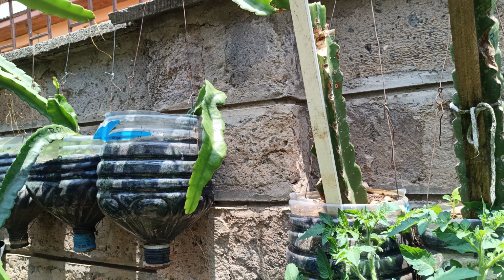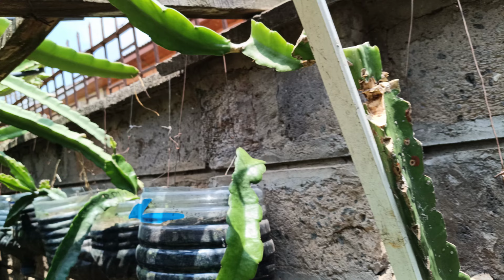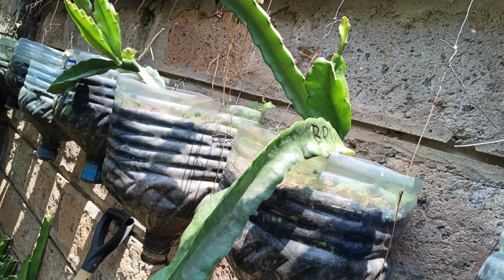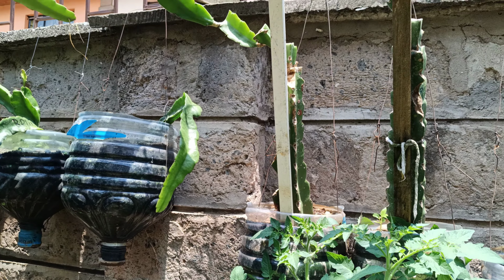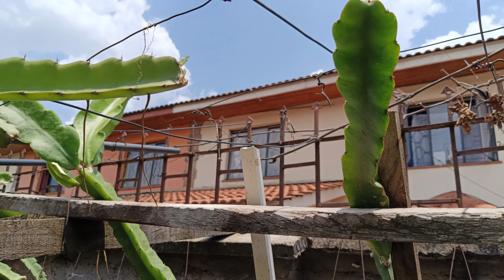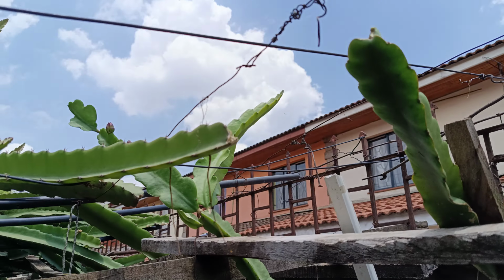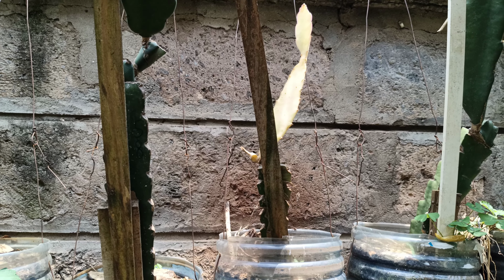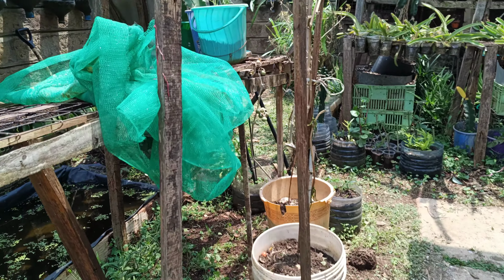OUR TOP 3 RAREST VARIETIES OF DRAGON FRUIT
Hello. My name is Dr. Freddie Acosta, a University Professor and an Agripreneur.
This channel is all about organic farming, natural and sustainable agriculture. We also advocate for farmers' financial independence through business and management education plus modern farm technologies and practices.

I wish you all the best in your agribusiness. Tomsifu Yesu Kristo, melele na melele Amina. Mungu awa bariki. Pagpalain nawa tayo ng Poong Maykapal. May God bless us all!!!

Physical Address: Airport View Estate, Mbagathi Road, Nairobi, Kenya.